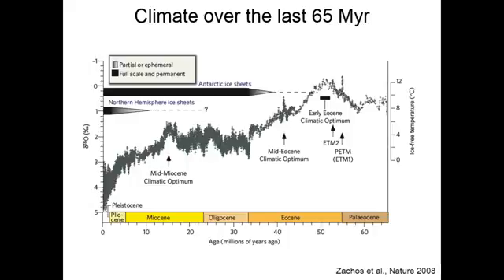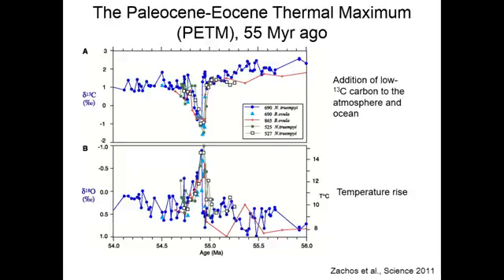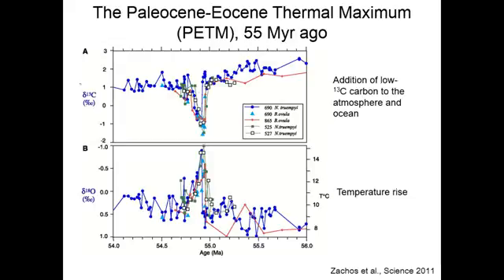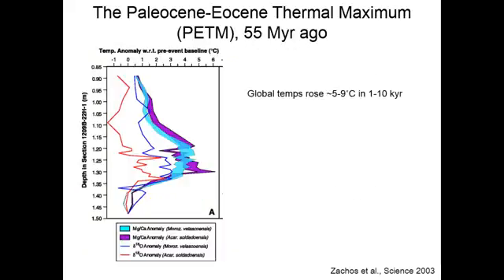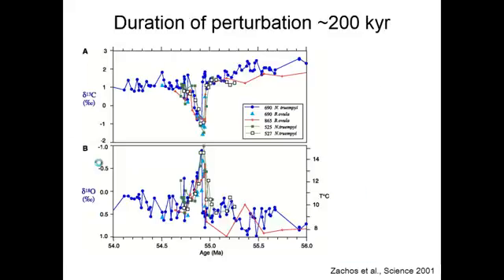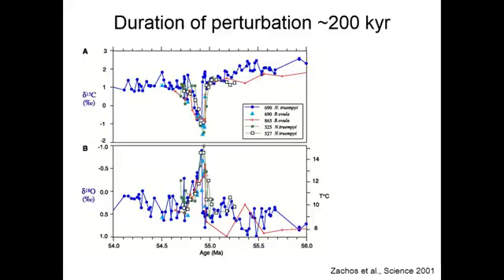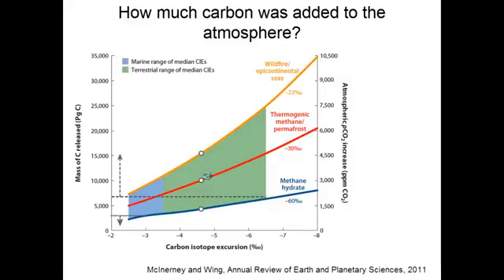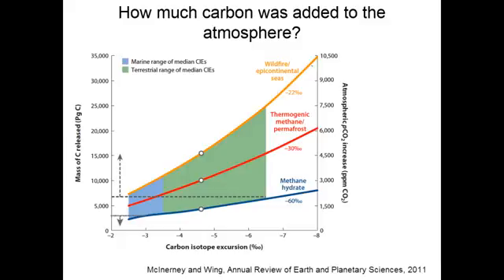1.3.4 - edX - MITx - 12.340x: The Paleocene-Eocene Thermal Maximum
Esta playlist contém vídeos do curso edX - MITx - 12.340x: Global Warming Science, oferecido pela MIT através da plataforma edX.
As legendas disponíveis estão em inglês, originais do curso (sem erros e sincronizada), e é possível traduzi-las clicando em "DETALHES", "Legendas/CC", e "Traduzir Automaticamente". Por ser tradução da legenda e não transcrição do áudio, a legenda aparecerá com menos erros e bem sincronizada, facilitando o entendimento daqueles que não estão familiarizados com o inglês.

12.340x introduces the basic science underpinning our knowledge of the climate system, how climate has changed in the past, and how it may change in the future. The course focuses on the fundamental energy balance in the climate system, between incoming solar radiation and outgoing infrared radiation, and how this balance is affected by greenhouse gases. We will also discuss physical processes that shape the climate, such as atmospheric and oceanic convection and large-scale circulation, solar variability, orbital mechanics, and aerosols, as well as the evidence for past and present climate change. We will discuss climate models of varying degrees of complexity, and you will be able to run a model of a single column of the Earth's atmosphere, which includes many of the important elements of simulating climate change. Together, this range of topics forms the scientific basis for our understanding of anthropogenic (human-influenced) climate change.